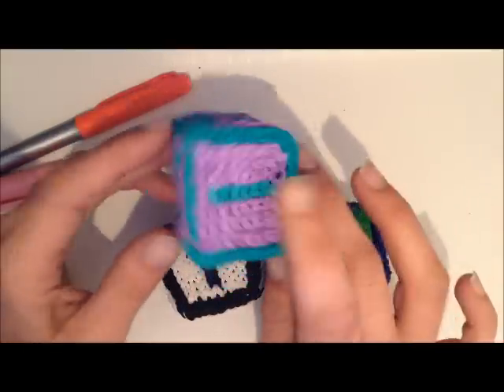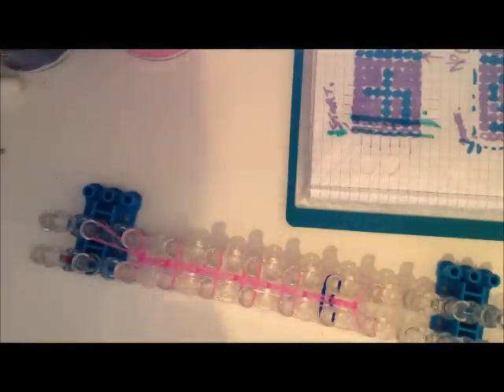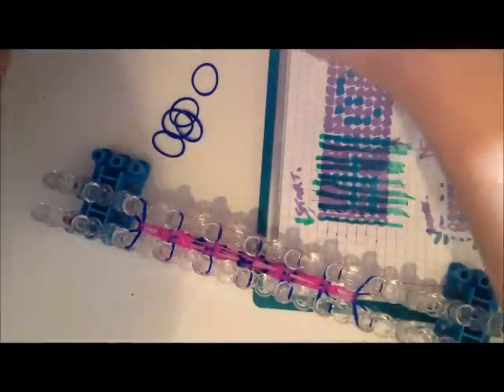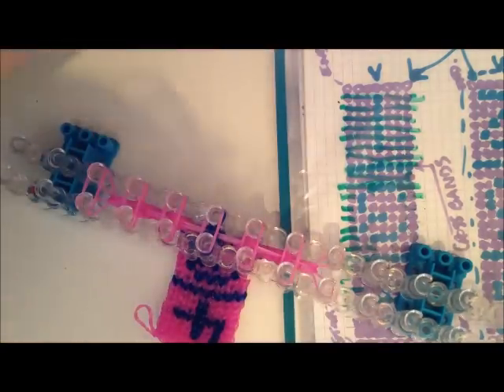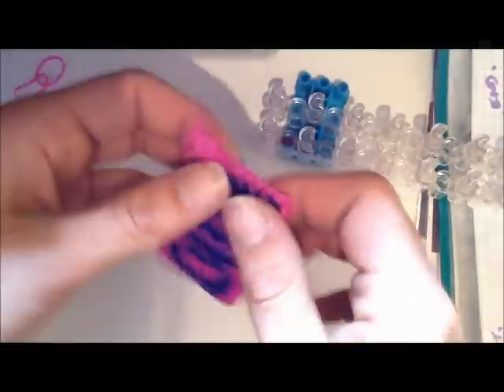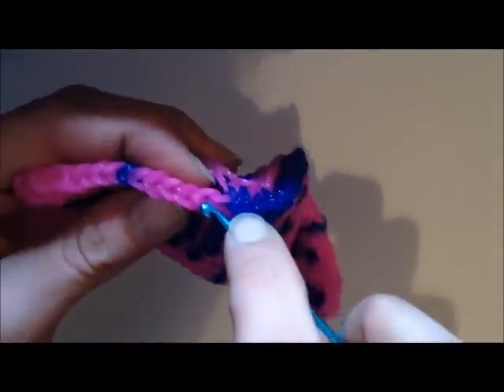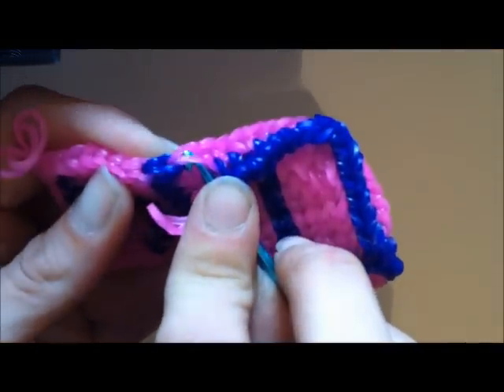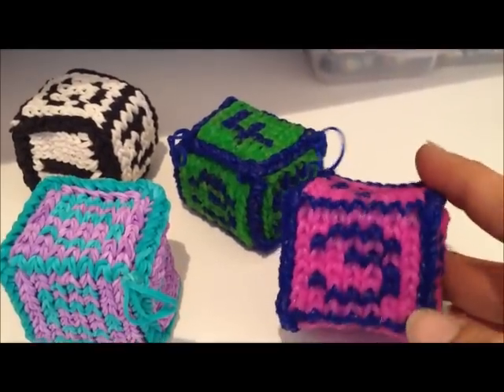3D Numbered Dice Squishy Cube Toy Block Rainbow Loom Tutorial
THIS VIDEO HAS BEEN AN ABSOLUTE PAIN TO UPLOAD...its taken half a dozen tries and I have had to downgrade the quality so I hope you can all still follow... and thanxx for your patience x

BAND REQUIREMENTS: (what I used)
315 x Red Violet Jelly (background & crossbands)
175 x Navy Blue Jelly (numbers & borders)

This pattern is #15807

Find my patterns on Braceletbook.com.
 I tried to submit an "Alphabet Block" design but unfortunately braceletbook no longer accepts simple letter designs :-( BUT you can get on there (on a computer) and use their generator to make your own patterns! :-) also a hint in my designs to a bigger cubed design I will be sharing as a tutorial in the future ;-) HAVE FUN and GET CREATIVE!!

Remember to post and share your creations to me on Instagram @Vixxstarr . AND PLEASE HASHTAG vixxstarr so I dont miss any!!! BTW! lol I'm just so excite!

Once you learn this technique you should be able to loom any pixel or box-graphed picture design! I didnt find any tutorials back when I wanted to learn this technique for looming pictures and ended up experimenting to find the formula myself. I did NOT learn this from anywhere, this is just one way I found that works for me. Thankyou and happy looming! Ox Victoria